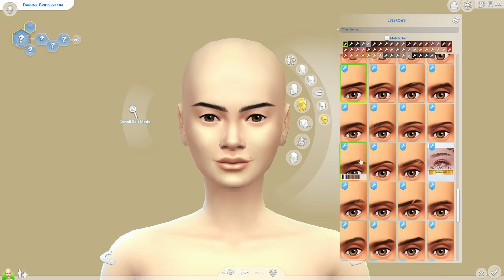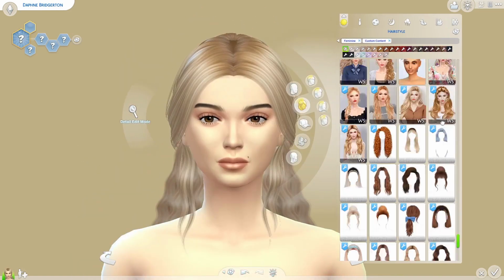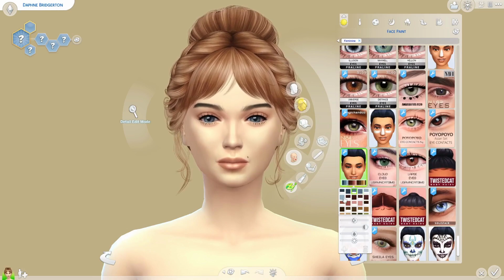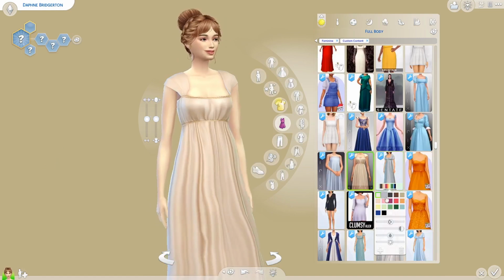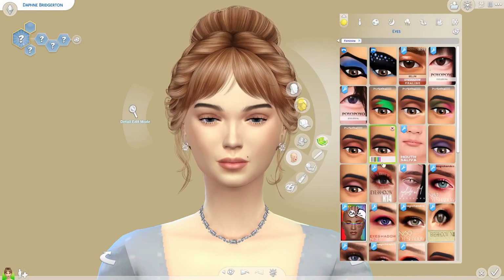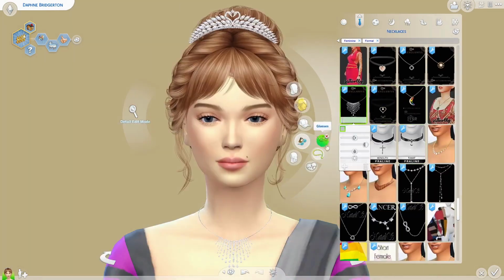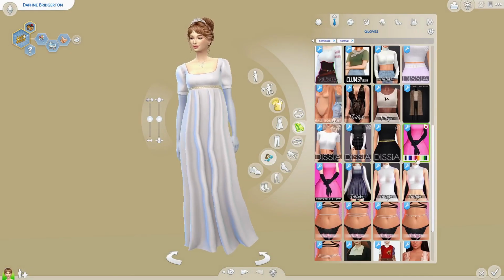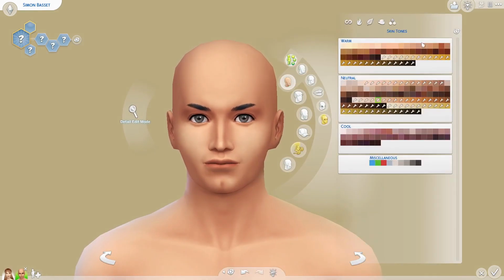The Sims 4 CAS - Simon and Daphne from Bridgerton (with CC links)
Time for another Characters as Sims video! Following Colin and Penelope, we are creating the Duke of Hastings, Simon Basset and Daphne Bridgerton! They are also in the gallery and CC links are below.♥

CC Links:

Daphne:
Hair: